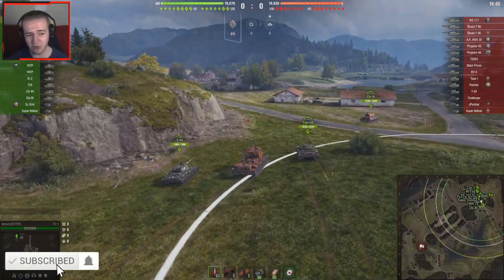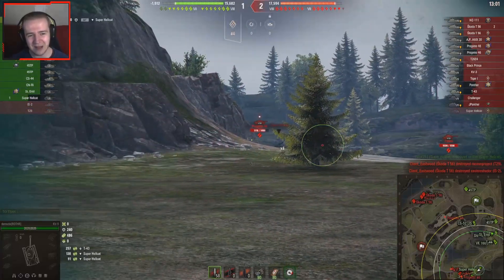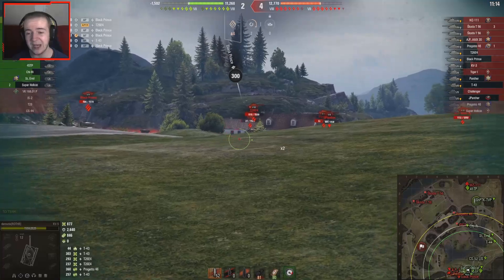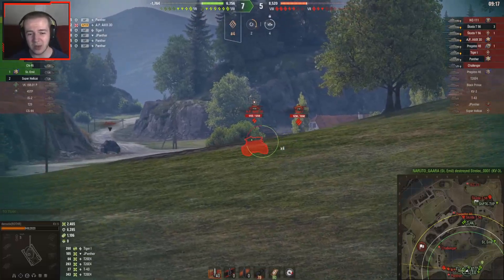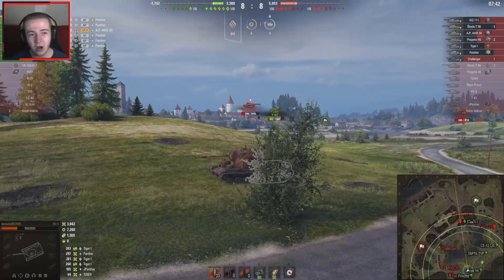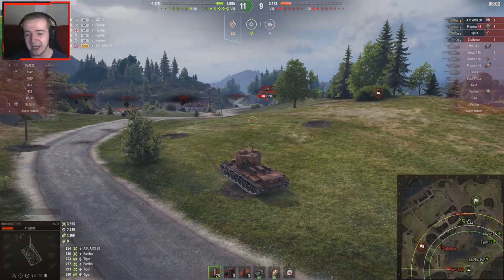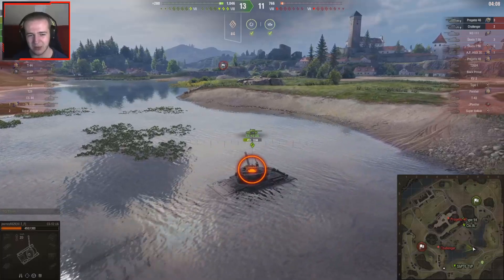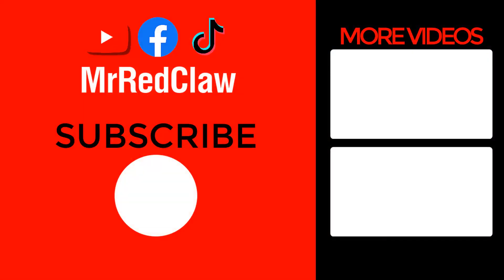Hard Carry in World of Tanks